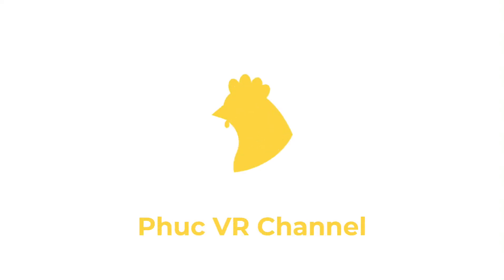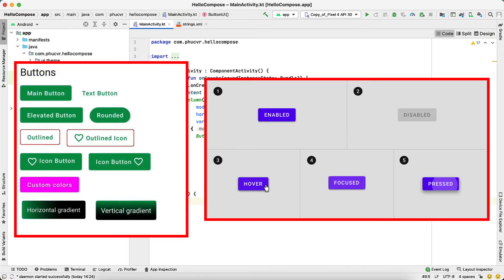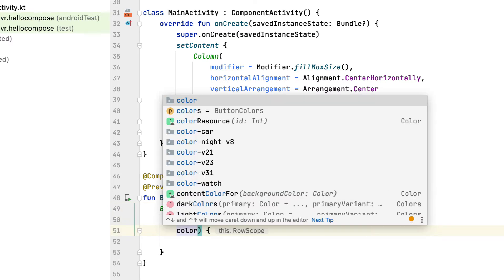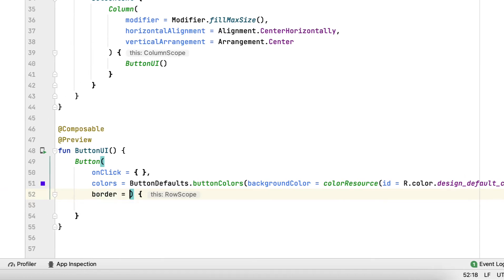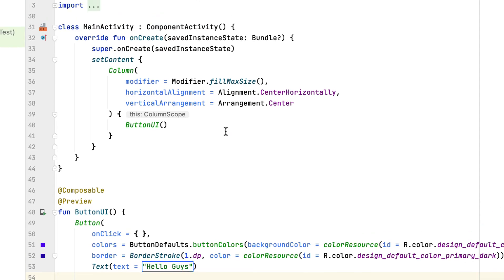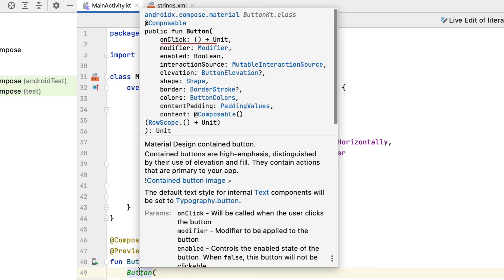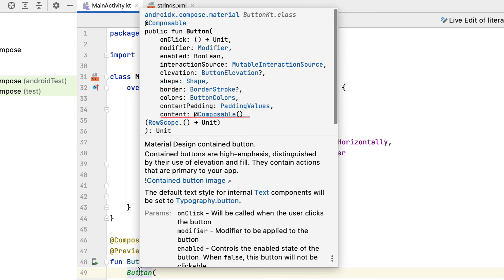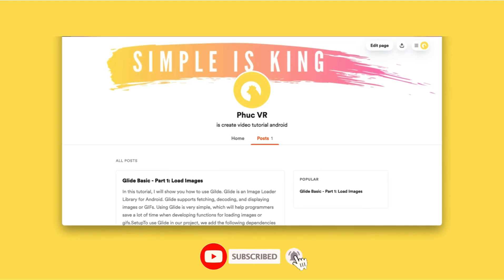Button Jetpack Compose - How To Use Button In Jetpack Compose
Open the following link to find out more about "button jetpack compose" , PLEASE visit: ?

Our video is all about "button jetpack compose" subject   but we   try to cover the following subjects:
-how to use button in jetpack compose
-how to create button in jetpack compose android studio
-how to create an app in jetpack compose

You've reached this YouTube video because you've shown interest in button jetpack compose, this video clip will cover also: how to use button in jetpack compose
 Something I discovered when I was searching for details on "button jetpack compose" was the lack of pertinent info.
Button jetpack compose nevertheless is a subject that I understand something about. My video therefore should matter and of interest to you.

Thank you for your time in finding out about our services. You have absolutely nothing to lose :)
Can't watch the video? Video owners have picked to make their material available just to particular countries (usually due to licensing rights).
YouTube might obstruct particular videos to comply with regional rules.
This channel has other related video clips regarding how to use button in jetpack compose, how to create button in jetpack compose android studio and how to create an app in jetpack compose Please check them out

Do not forget to signup at the link listed above. For more details please click the link above or give us a call